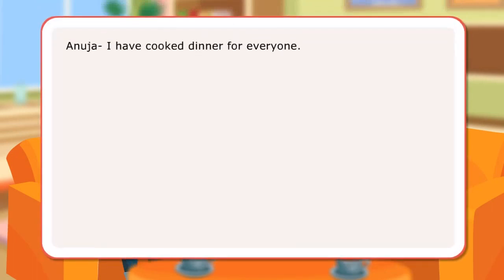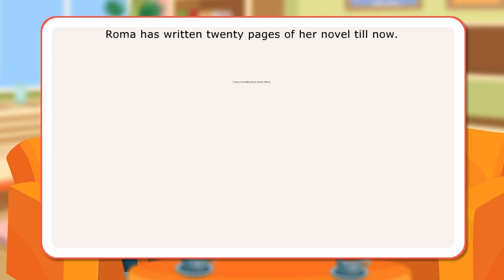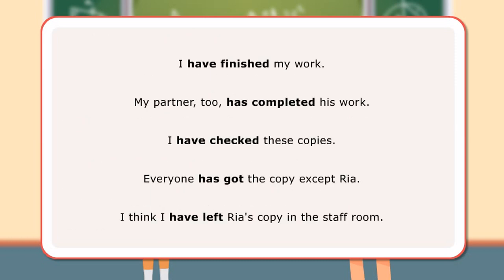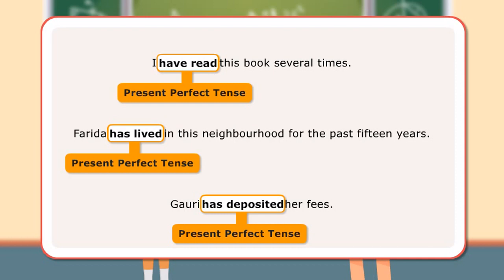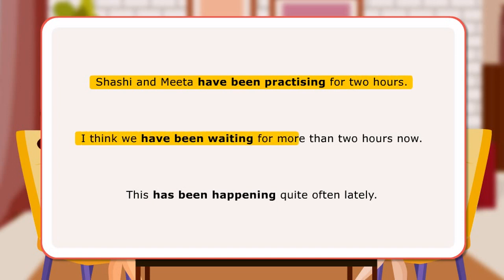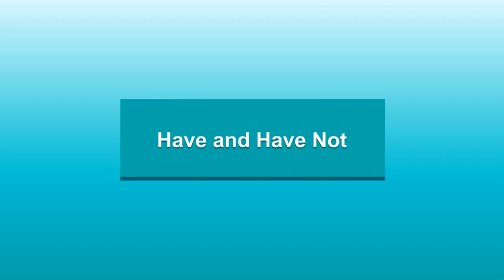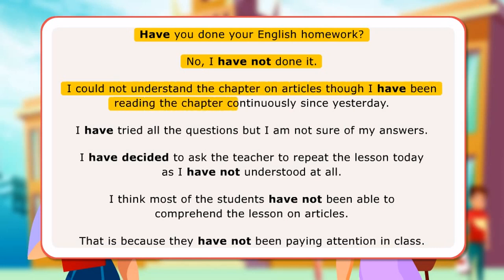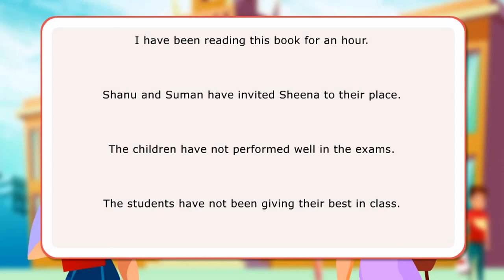PRESENT PERFECT AND PAST TENSE | ENGLISH GRAMMAR | TEACHING EXPRESS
present perfect tense  and Past Tense story in english,
present perfect tense and Past Tense 10,
present perfect tense and Past Tense questions,
present perfect tense  and Past Tense  quiz,
present perfect tense and Past Tense dear sir,
present perfect tense and Past Tense malayalam class,
present perfect tense wh and Past Tense  questions examples,
Simple Past Tense Vs Present Perfect Tense,Class 8 English Grammar,tenses in english grammar,present perfect tense,present,present perfect,difference between simple past tense and present perfect tense,english grammar lessons for beginners,english grammar tenses,spoken english,magnet brains